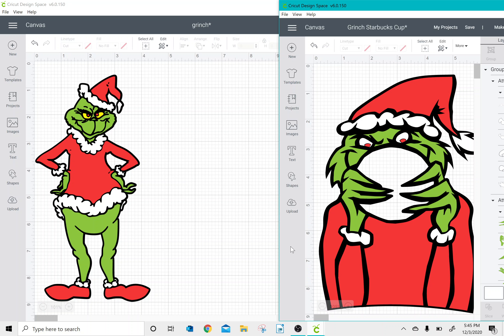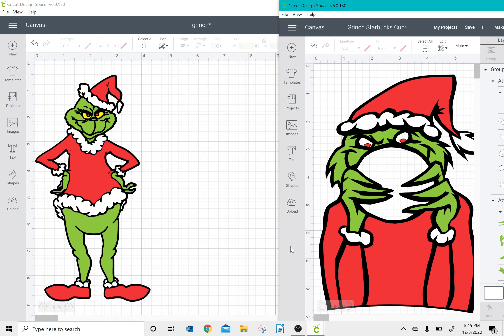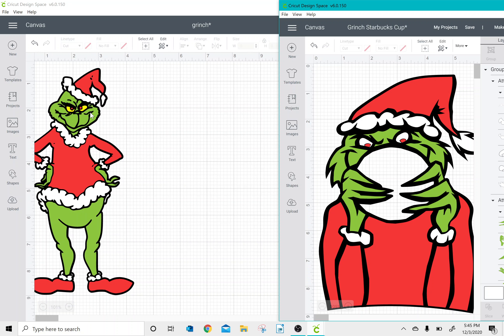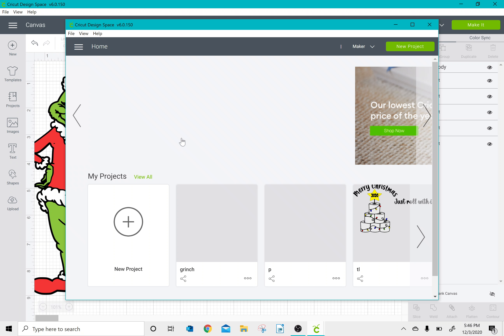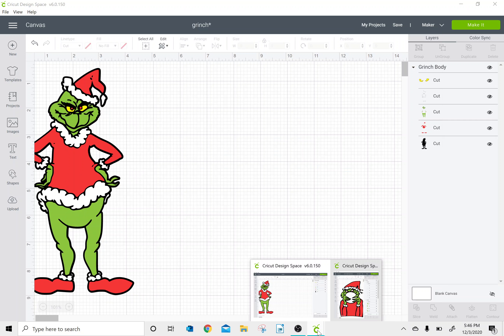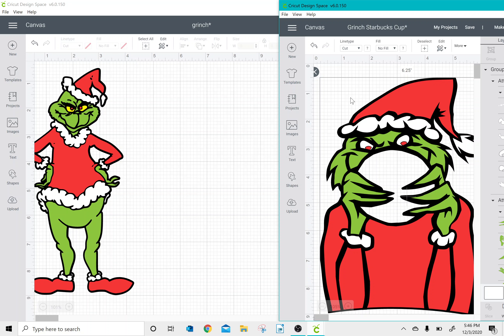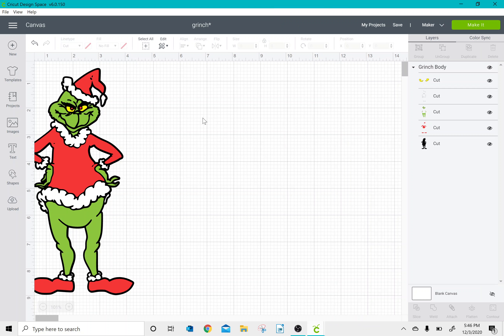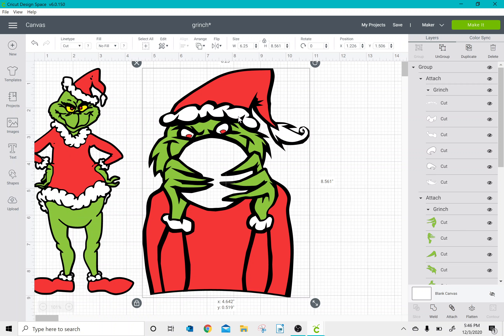How to combine more than one project in Design Space